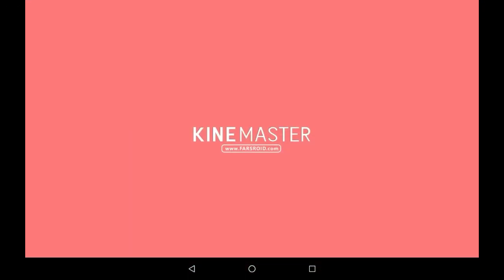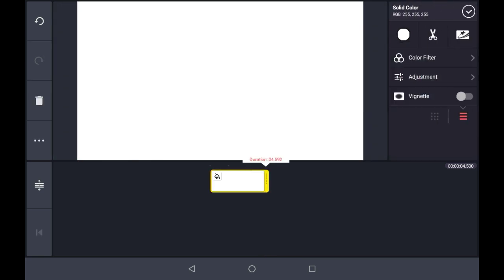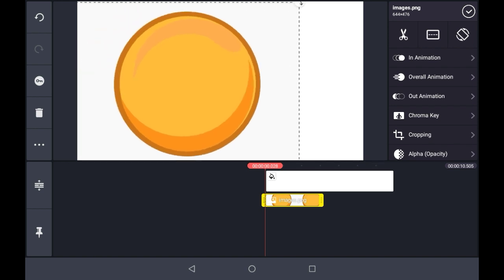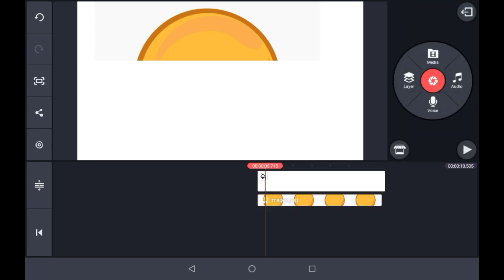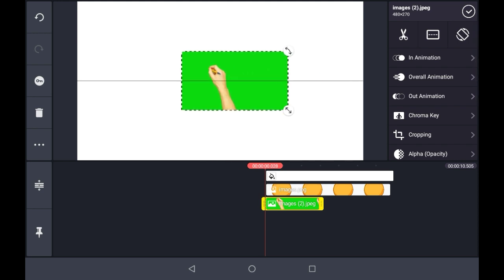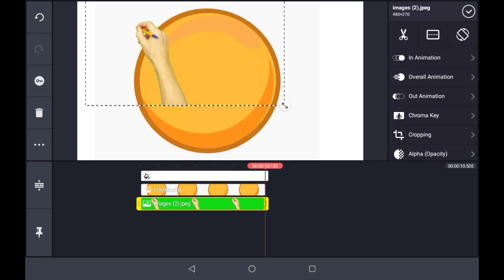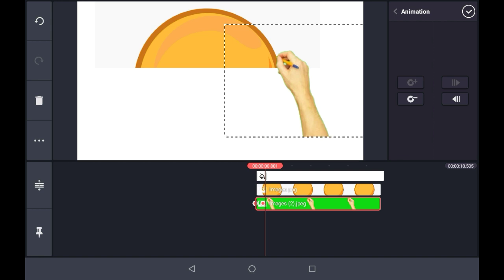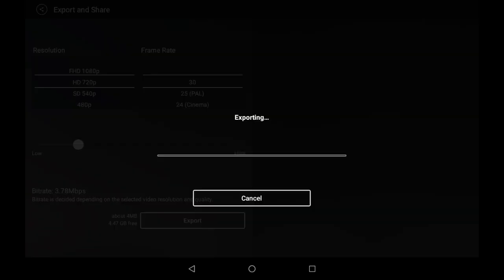HOW TO CREATE WHITEBOARD ANIMATION || PART 2 || MORAL STORIES AND TECH TALKS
MY GEARS

EDITOR :- KINEMASTER PRO
SCREEN RECORDER :- AZ SCREEN RECORDER NO ROOT
THUMBNAIL:- PIXELLAB